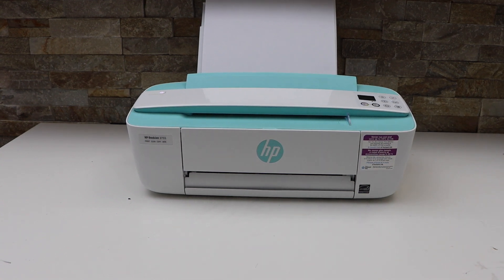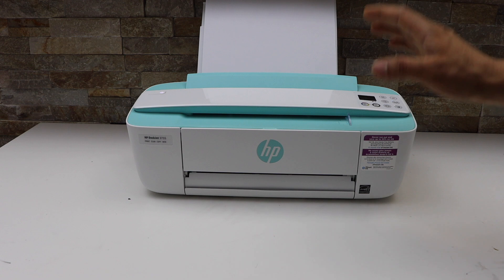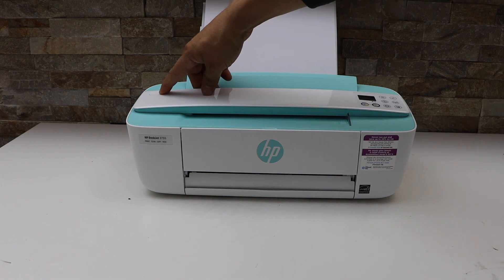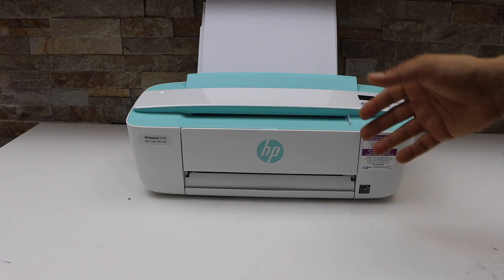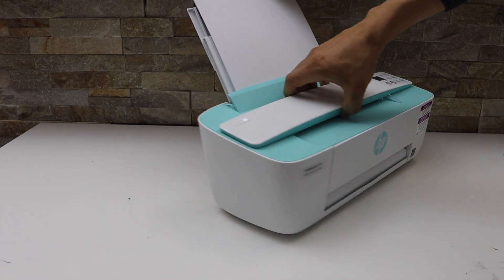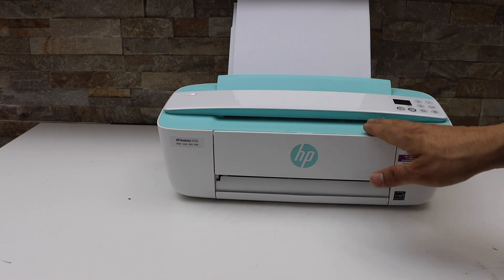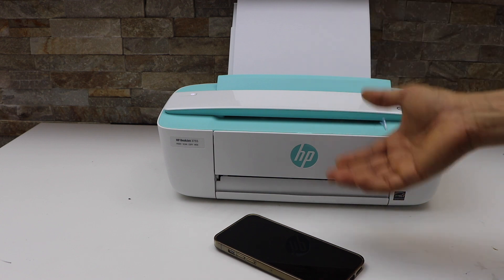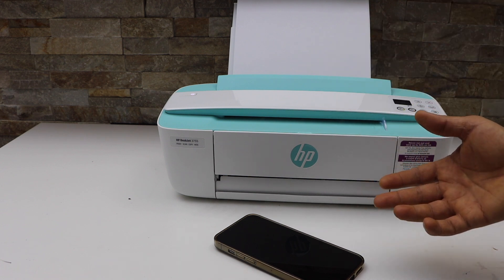HP Printer Printing Slowly !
This video shows how to fix the HP printer printing slow. The printing speed is very slow some times. This video helps in the HP DeskJet, Envy, Smart Tank, Officejet, and all-in-one inkjet wireless printers with the issue of slow or slow printing. This can be done for the HP DeskJet 2600, 2700, 3700, 4200 and another series printers.